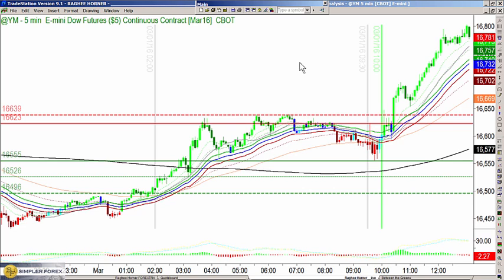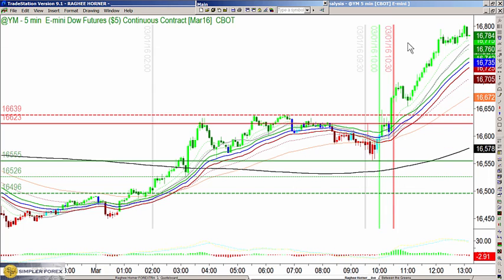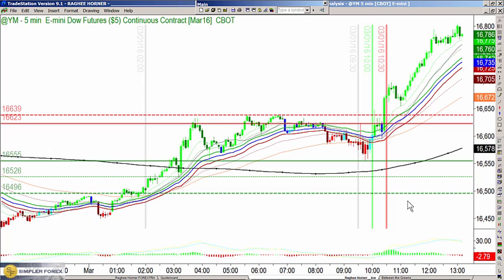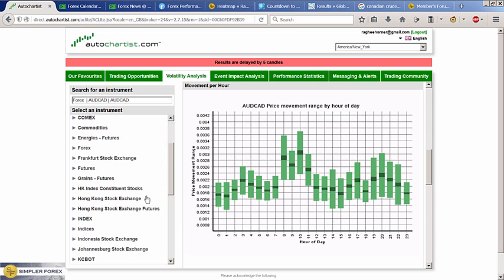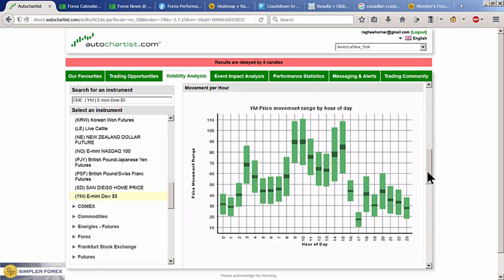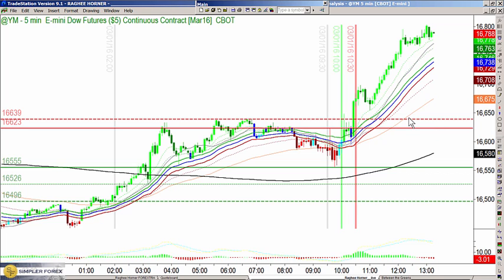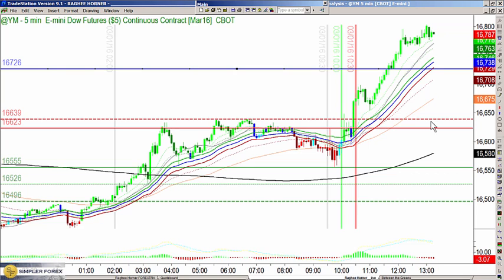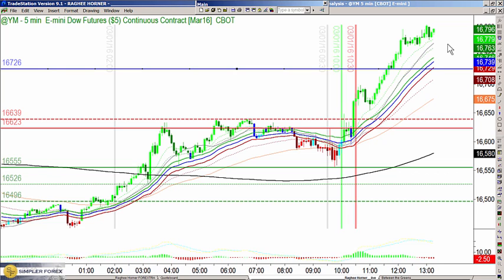March 1, 2016 Today's Dow Daytrade